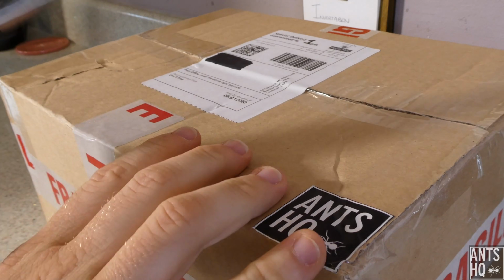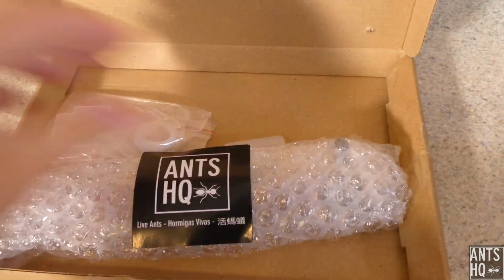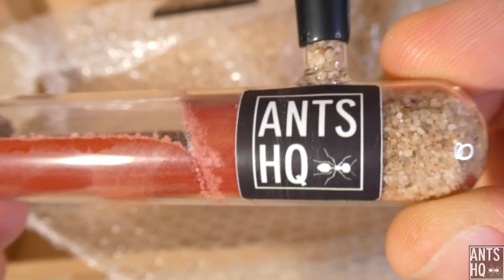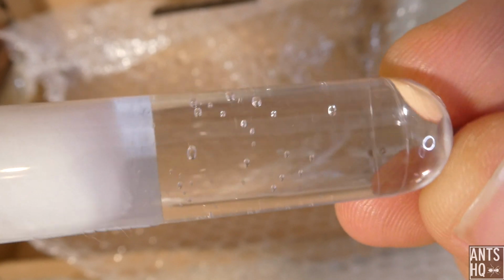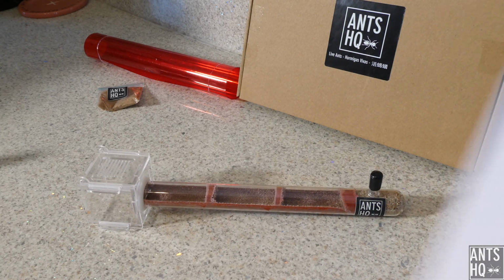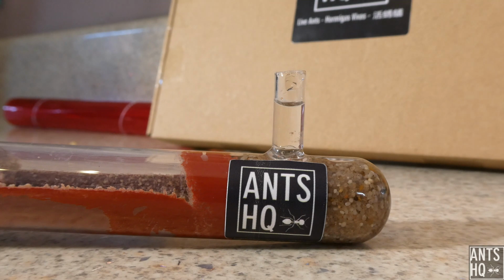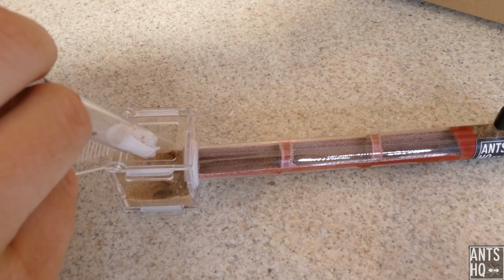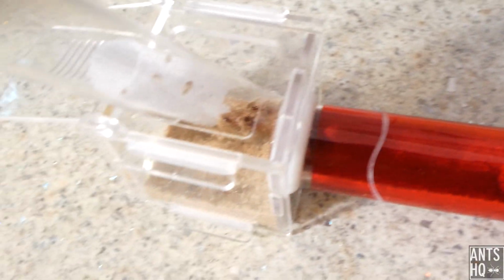Collaboration Unboxing!!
Hi,

shop.spreadshirt.co.uk/invertaben

Ben =)